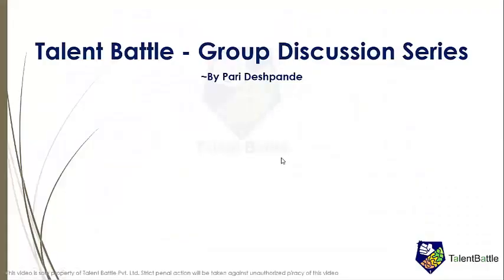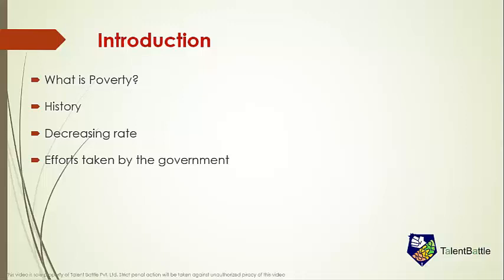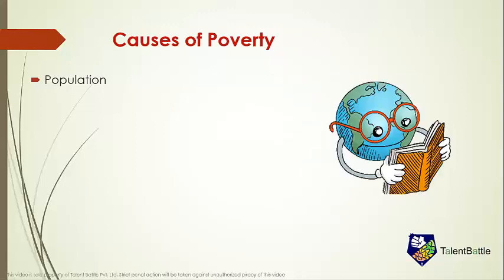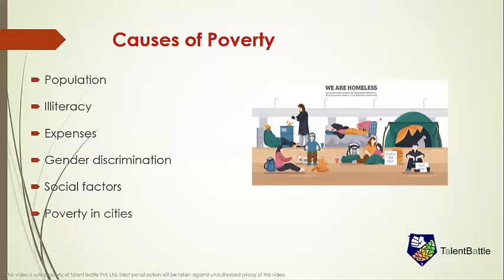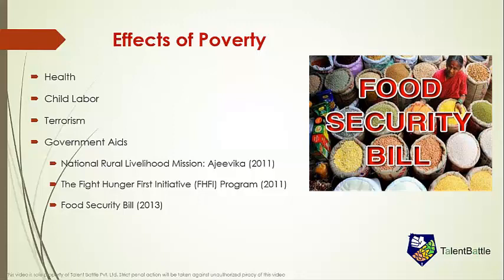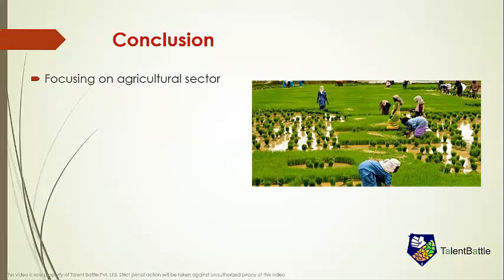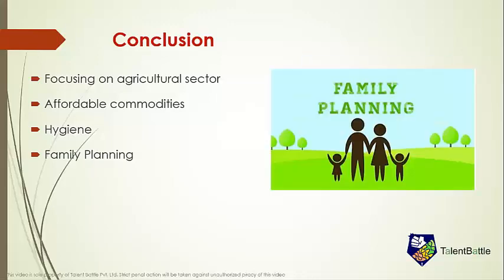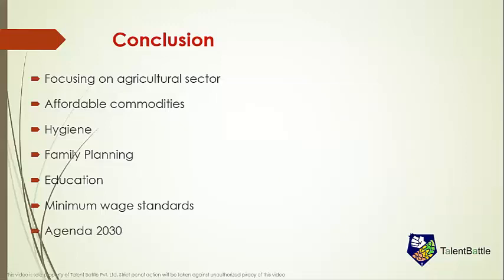🆕Group Discussion on Poverty in India👉 Group Discussion Video I Talent Battle GD Series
If you want us to make a video on a specific topic, Comment your topic name.

The video is showing Group discussion on Poverty in India

Our YouTube channel has various other similar video clips covering the Group discussion topic.